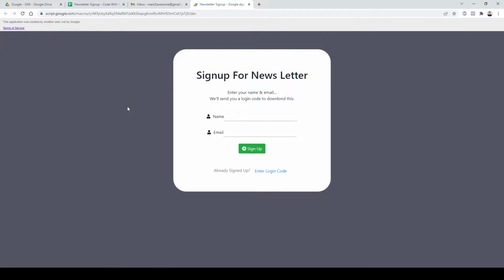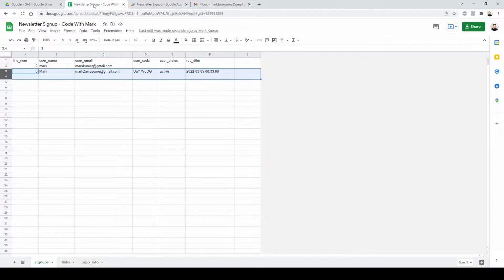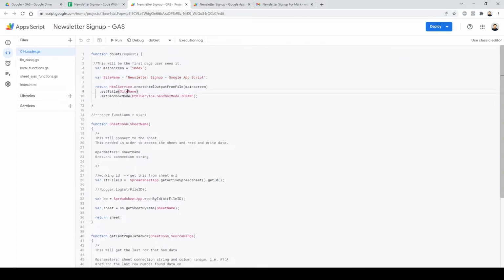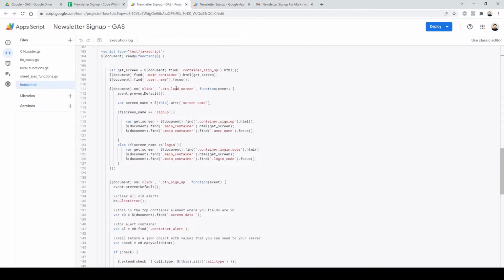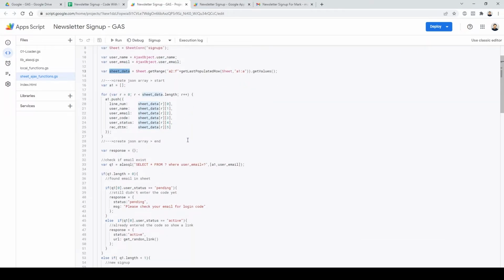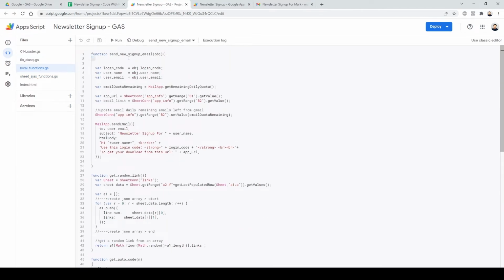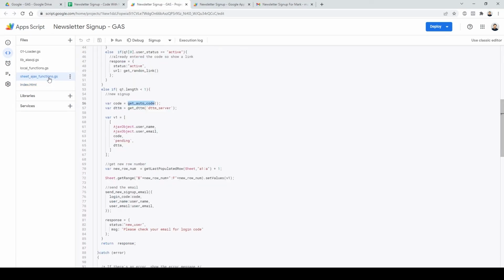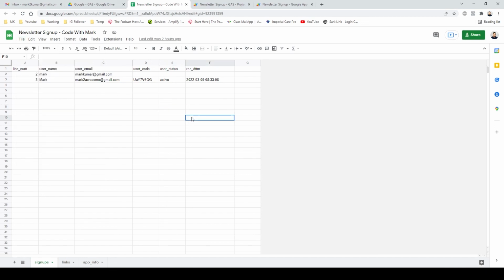Create newsletter web app with google sheet for FREE - Code With Mark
Learn to easily create a newsletter app with google sheet...